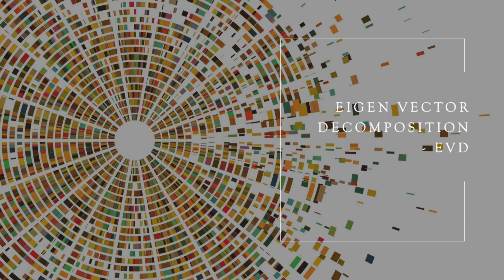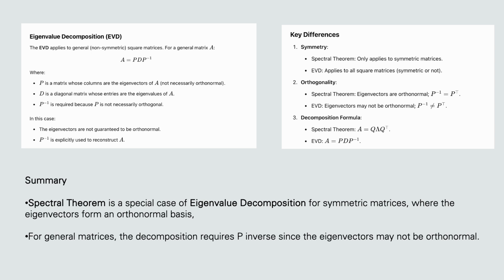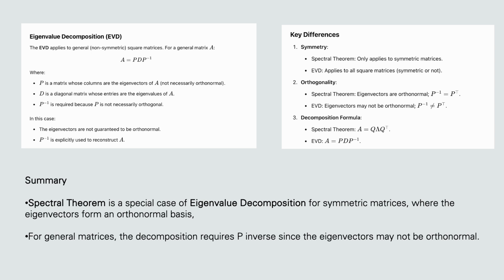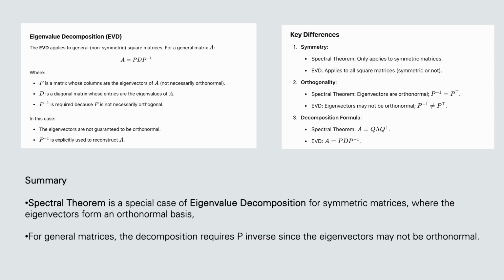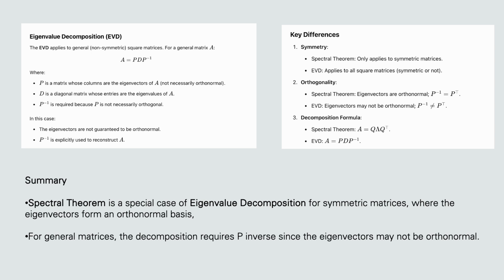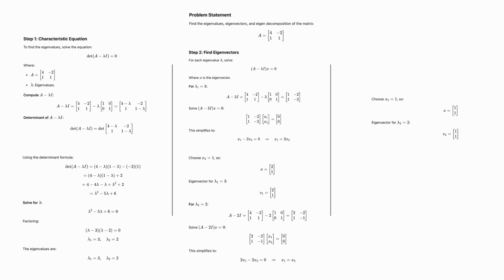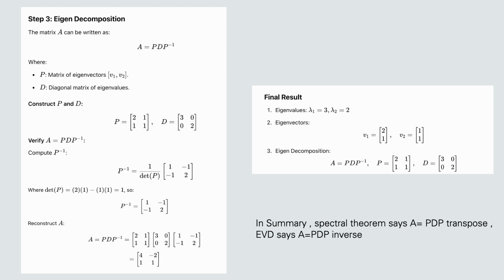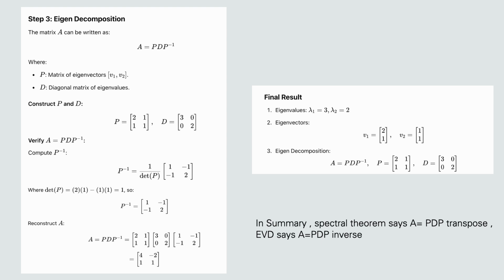EVD ai mathematics machinelearning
Eigenvalue Decomposition and Spectral theorem comparision